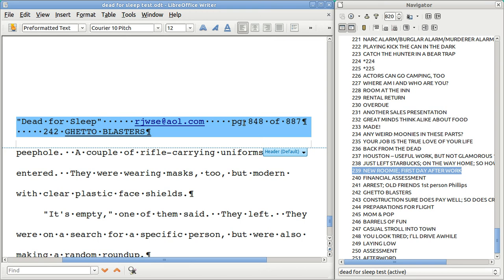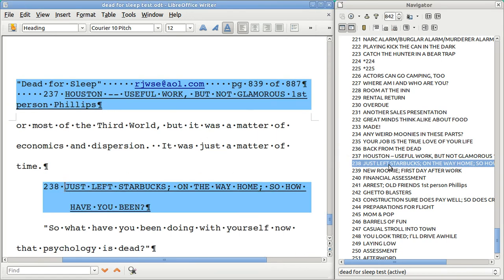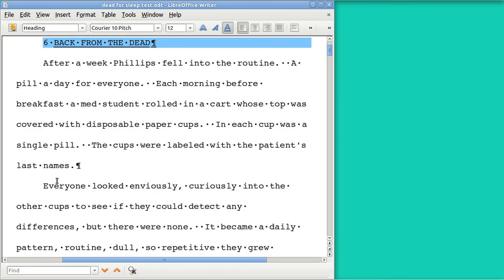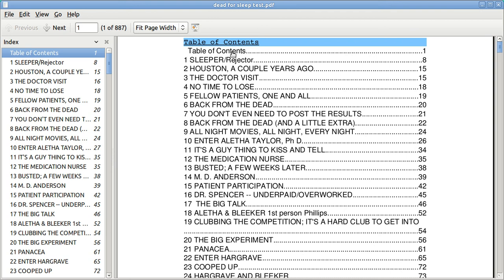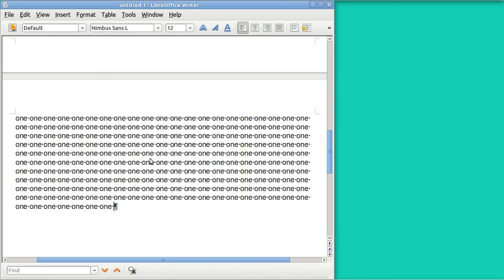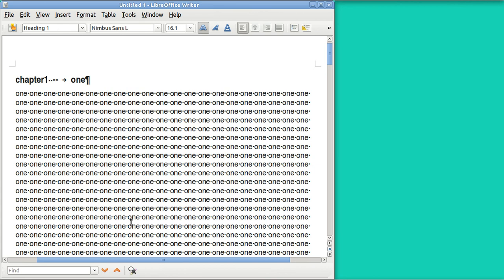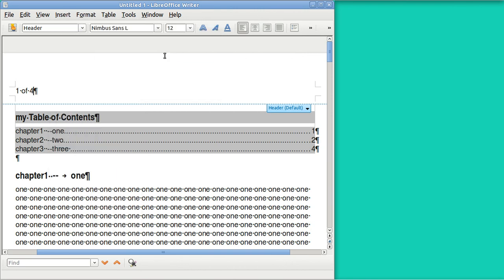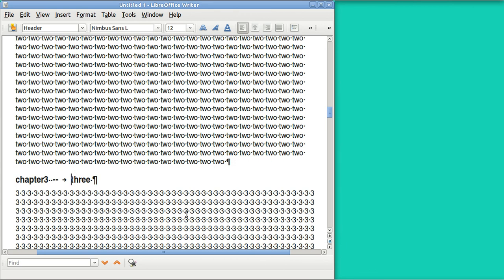Ubuntu Basics CHAPTER NAMES IN HEADERS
You can put "live" chapter names & numbers in your headers, such that the the header on top of each page reflects the correct chapter of each page.  This is very similar to putting "live" page numbers in the header, but requires a multistep process.